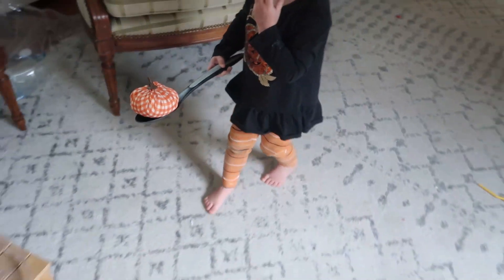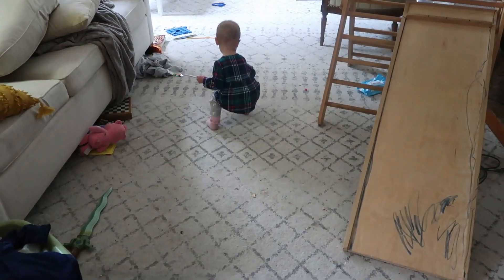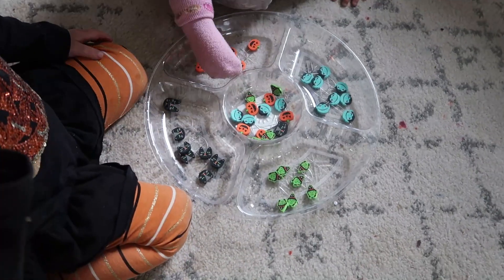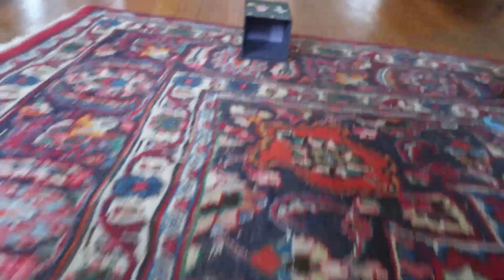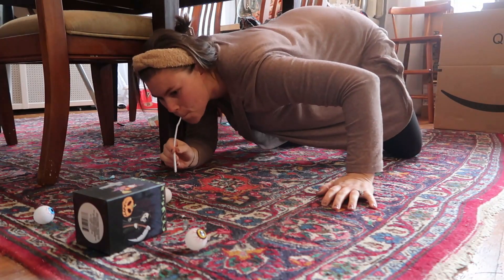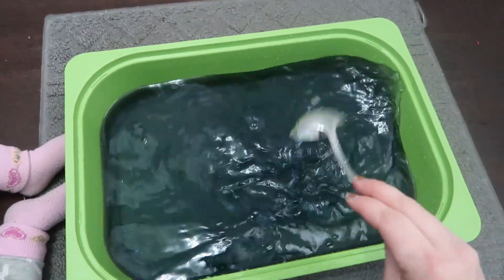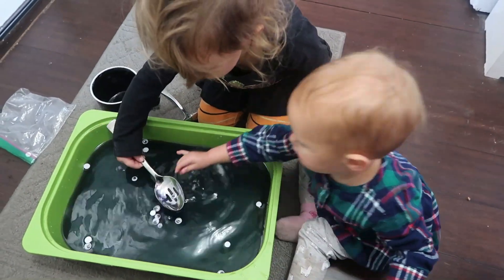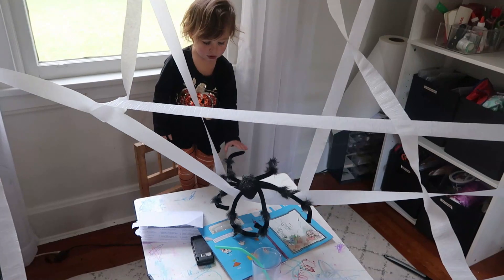FUN HALLOWEEN ACTIVITIES & GAMES FOR KIDS!!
Today I'm sharing 5 fun Halloween activities and games that you can do with your little ones this Halloween season. Hope you enjoy!! Search my channel for more Halloween fun.